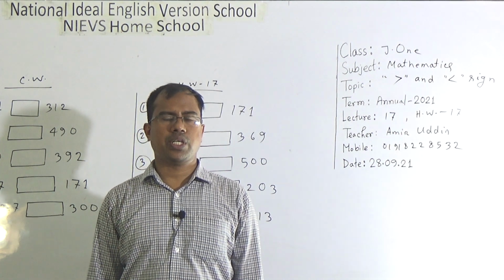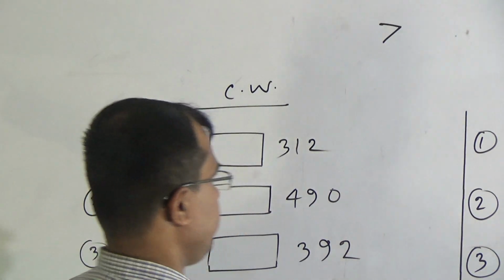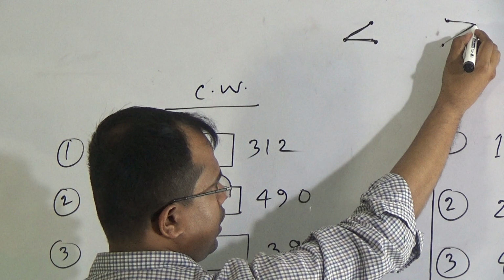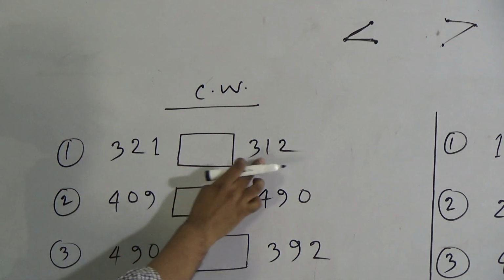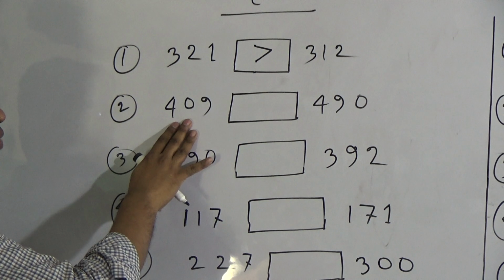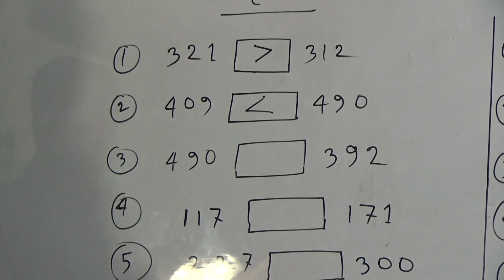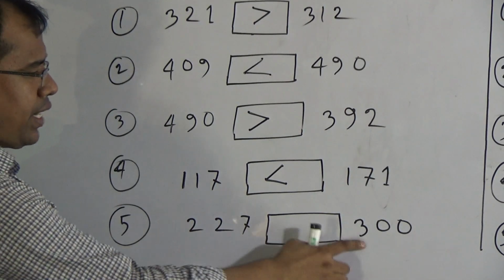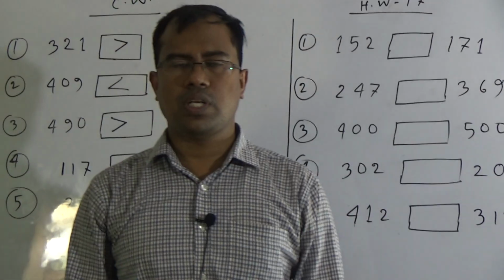Class: Junior One, Subject: Mathematics (Lecture- 17), Topic: less than and greater than sign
Annual Term
Class: Junior One
Subject: Mathematics (Lecture- 17)
Topic: less than and greater than sign
Teacher: Amir Uddin